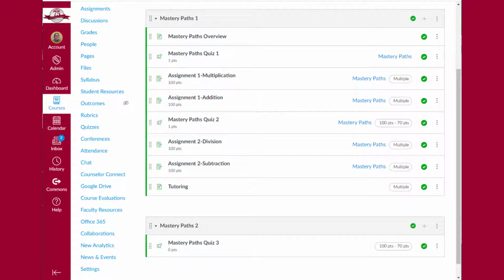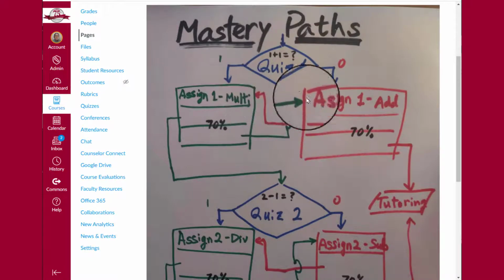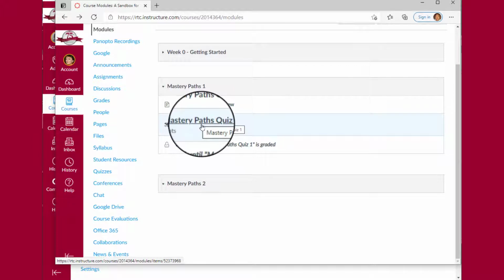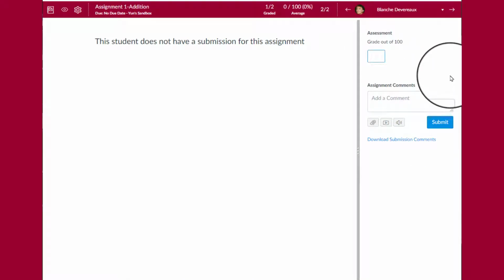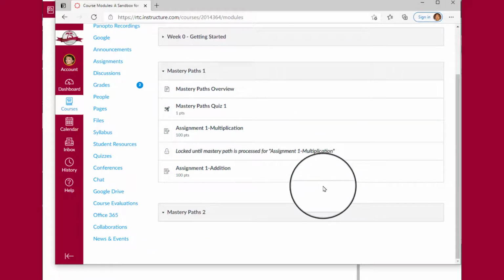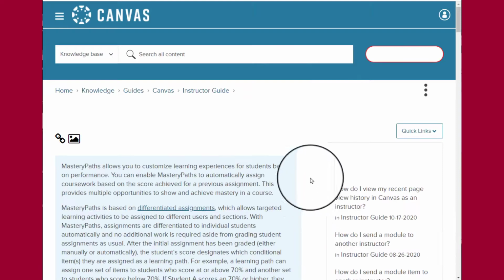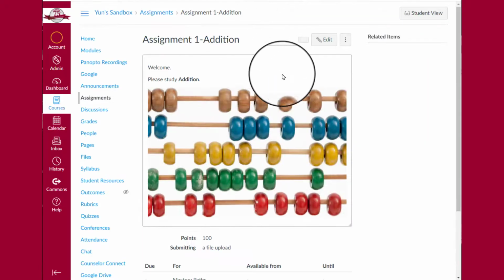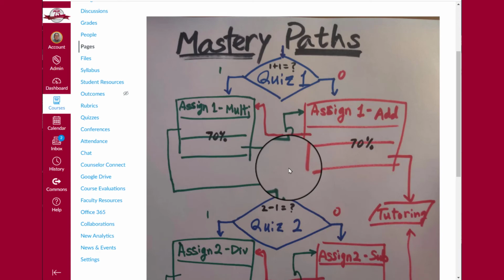Mastery Paths in Canvas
Mastery Paths in Canvas lets instructors design tailored learning paths for students based on their response or mastery level. Instructors can use it for creating individualized learning "adventures" that increase student engagement and a sense of ownership. Or follow the video demonstration by ITCs 4 All

The sample Canvas module is available in Canvas Commons, and there URl is